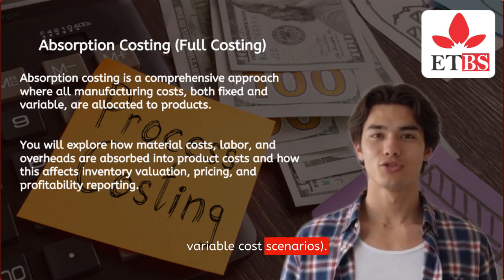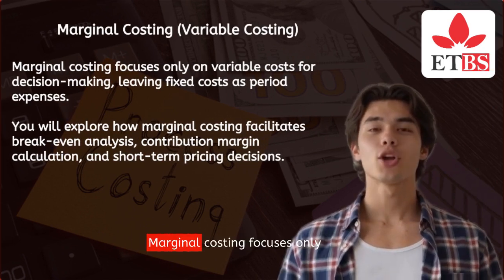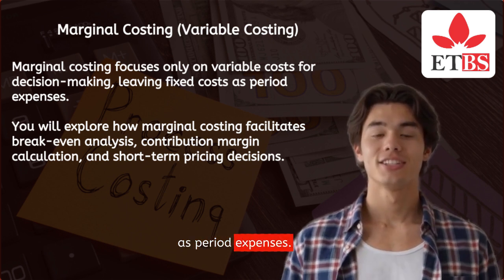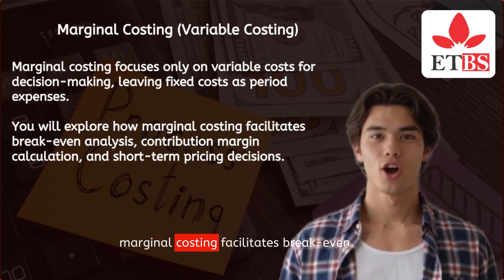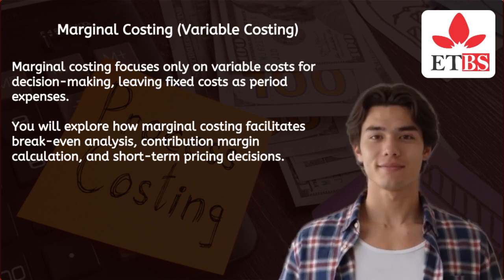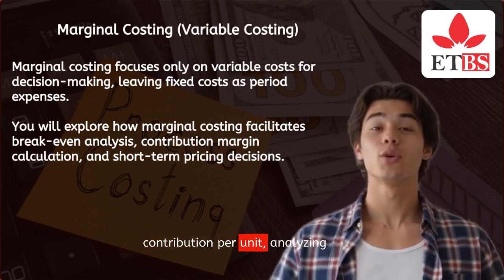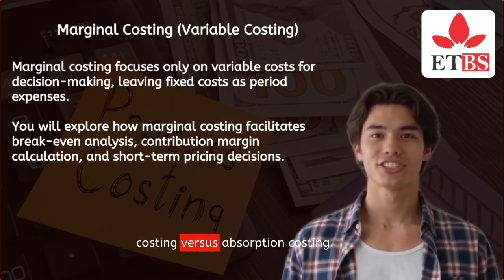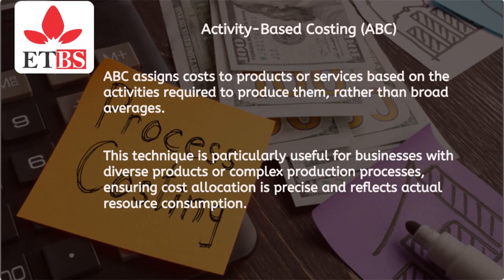pricing, costing and profitability Module 2 Advanced Costing Methods and Techniques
Module 2 builds upon the foundational concepts introduced in Module 1 and dives deeper into advanced costing methods, techniques, and their strategic applications in business operations. This module is critical for learners who want to not only understand costs but also leverage cost analysis for competitive advantage, precise pricing, and profitability optimization. By the end of this module, you will be able to distinguish between multiple costing methodologies, determine the most appropriate method for their business context, and implement techniques that improve financial decision-making.
Detailed Explanation
Absorption Costing (Full Costing)

Absorption costing is a comprehensive approach where all manufacturing costs, both fixed and variable, are allocated to products.

You will explore how material costs, labor, and overheads are absorbed into product costs and how this affects inventory valuation, pricing, and profitability reporting.

The module explains advantages (accurate product costing, regulatory compliance) and limitations (can obscure contribution margins, less effective for decision-making in variable cost scenarios).

Marginal Costing (Variable Costing)

Marginal costing focuses only on variable costs for decision-making, leaving fixed costs as period expenses.

You will explore how marginal costing facilitates break-even analysis, contribution margin calculation, and short-term pricing decisions.

Practical exercises include calculating contribution per unit, analyzing profit impact of changing production volumes, and understanding when to use marginal costing versus absorption costing.

Activity-Based Costing (ABC)

ABC assigns costs to products or services based on the activities required to produce them, rather than broad averages.

This technique is particularly useful for businesses with diverse products or complex production processes, ensuring cost allocation is precise and reflects actual resource consumption.

You will work on examples of identifying cost drivers, mapping processes, and calculating product costs accurately, enhancing pricing strategies and profitability analysis.

Standard Costing

Standard costing involves setting predetermined cost benchmarks for materials, labor, and overhead.

You will learn to measure performance, control costs, and identify variances between standard and actual costs.

The module discusses variance analysis in detail, including material, labor, and overhead variances, and how this insight supports decision-making and financial discipline.